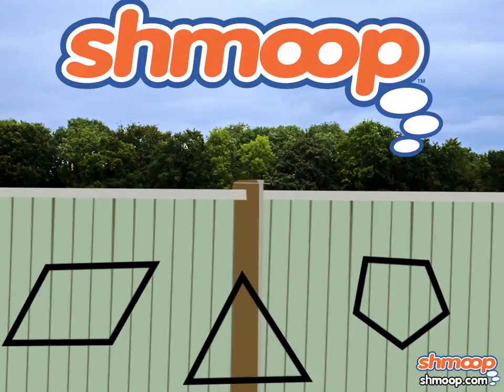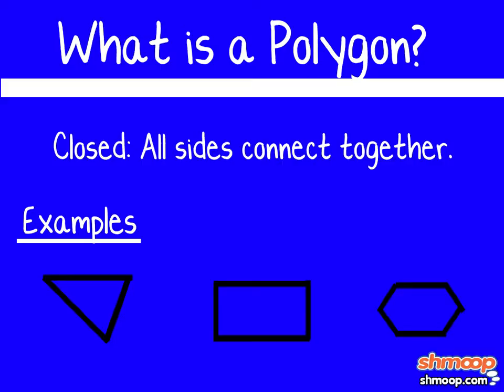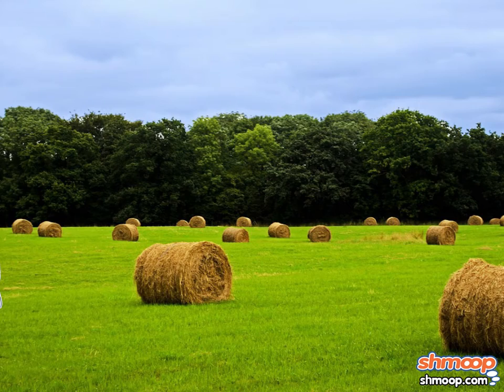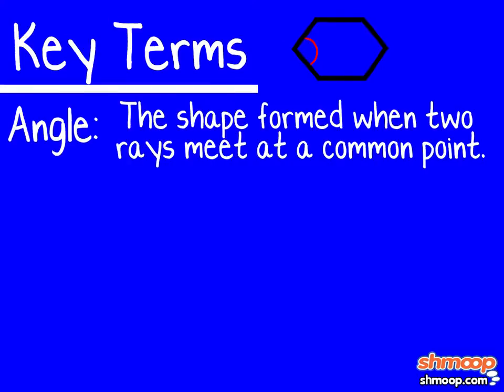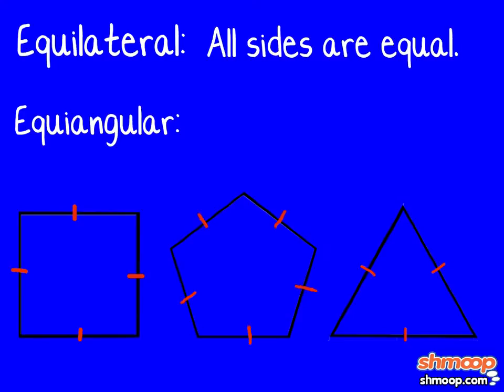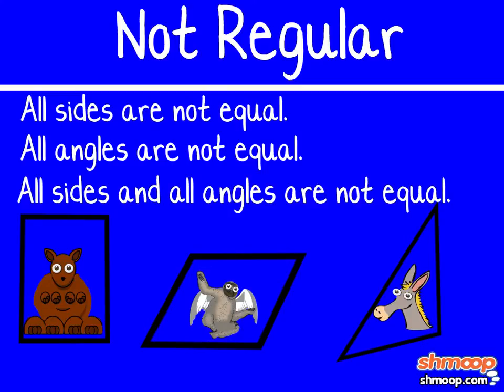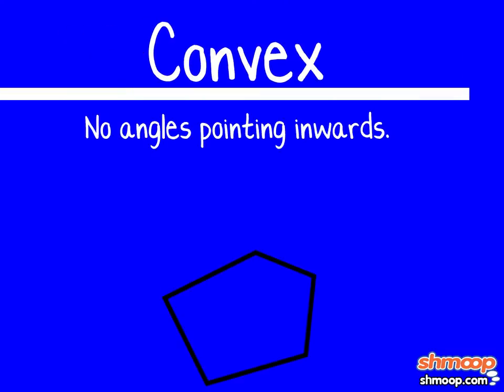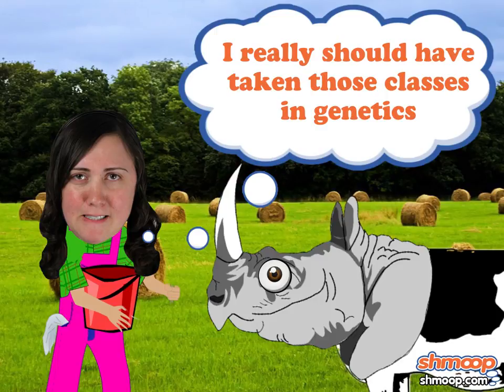Polygons by Shmoop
"Polygon" - it's not just something we say when our pet parrot escapes through the kitchen window. Curious to find out what angle these guys are playing? Check out this video. You'll have angles coming out of the wazoo.